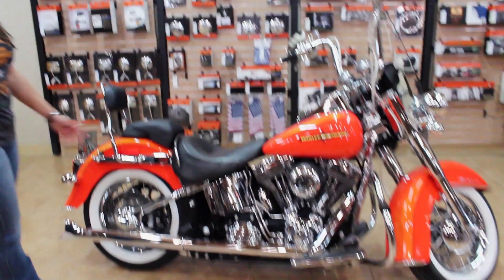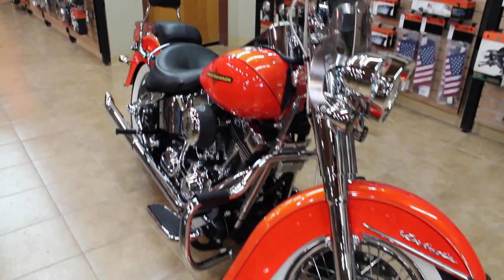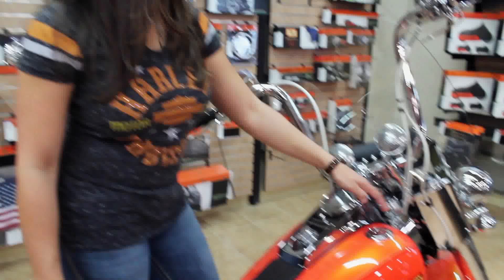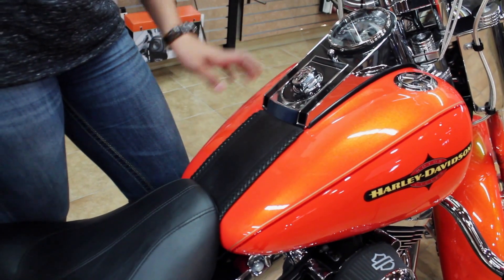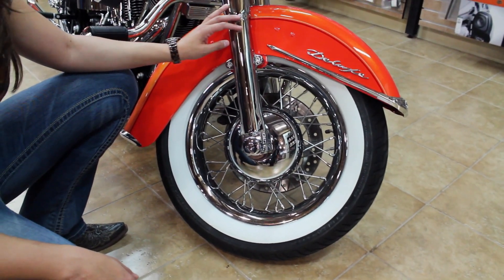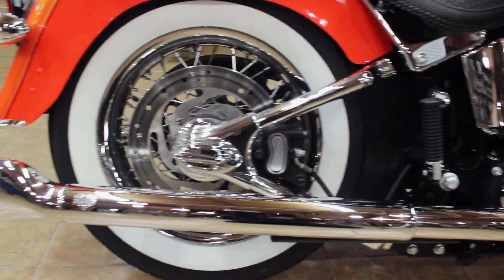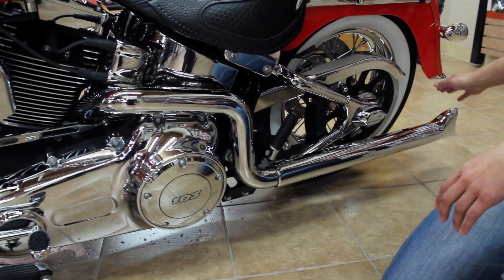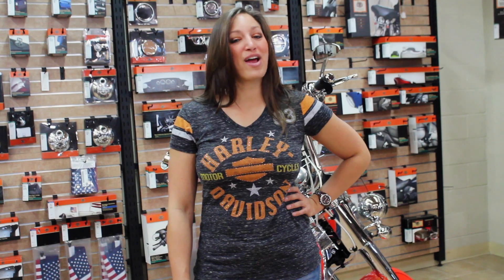2012 Harley-Davidson ® FLSTN Softail Deluxe ®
Rachel Showing off a 2012 Harley-Davidson ® FLSTN Softail Deluxe ® At Dallas Harley-Davidson® 1334 W. Centerville Rd.